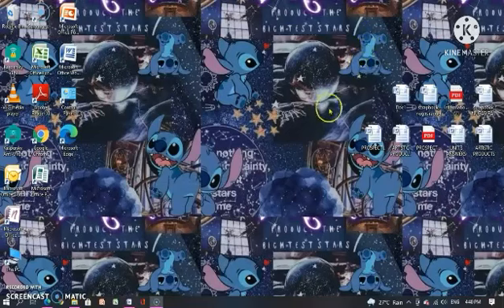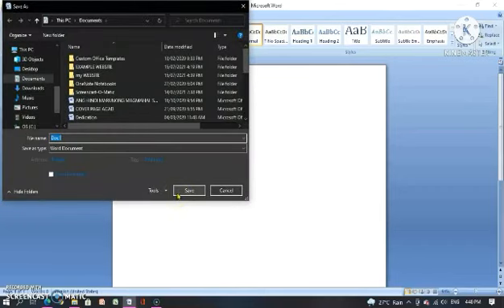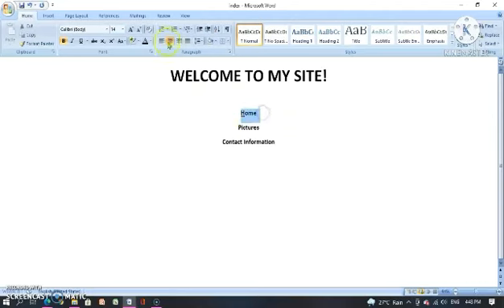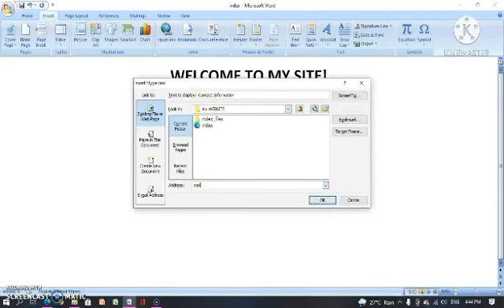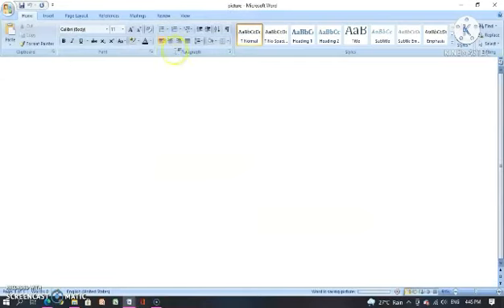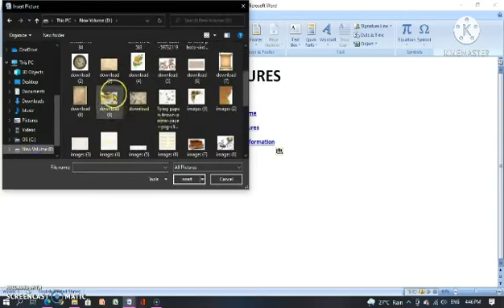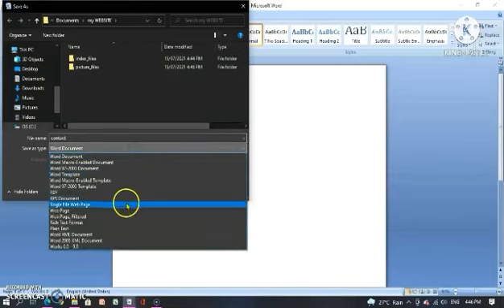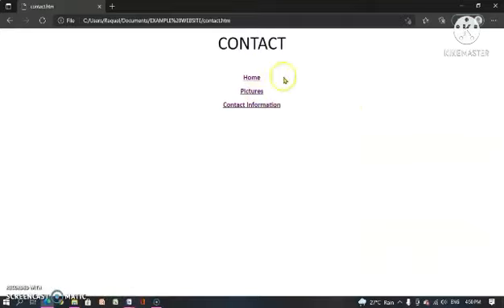HOW TO CREATE WEBPAGE USING MICROSOFT WORD 2007 | Hawander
Creating a webpage with Microsoft word 2007.